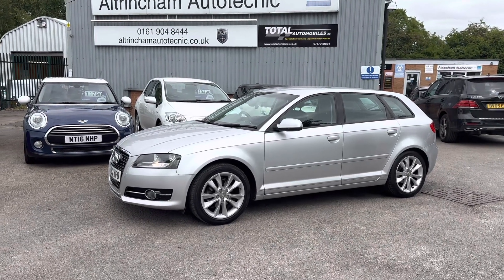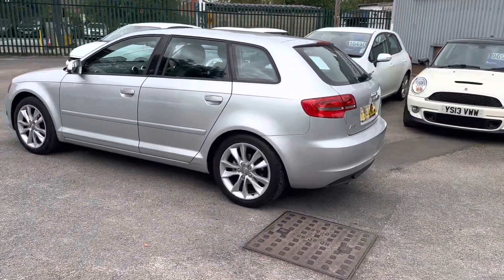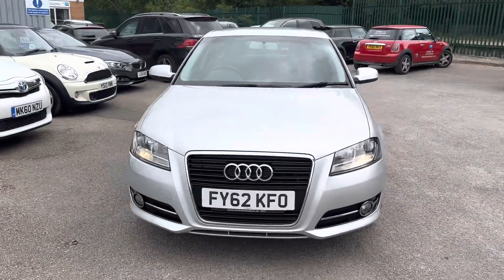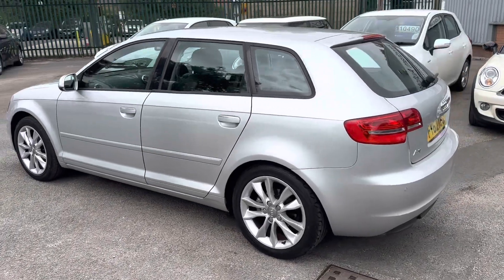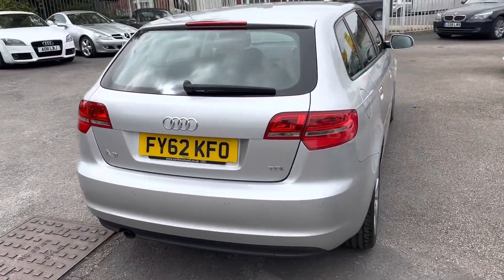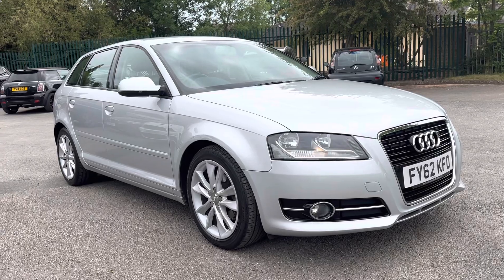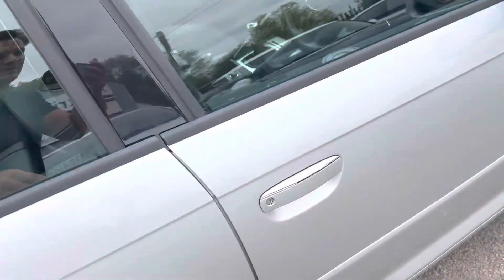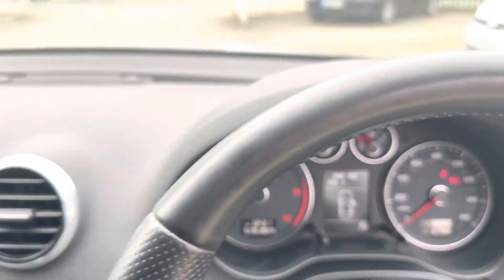Audi A3 1.6 TDI Sport Sportback